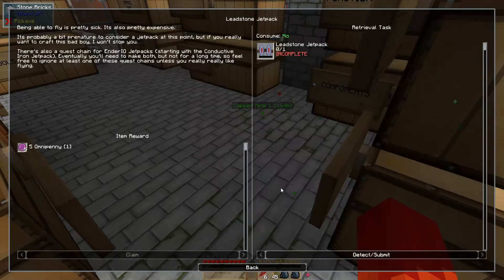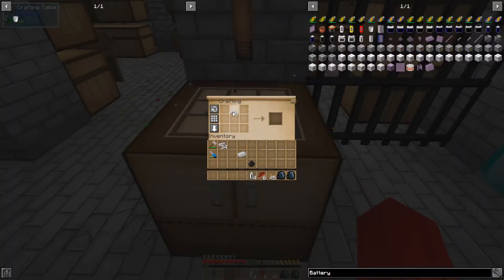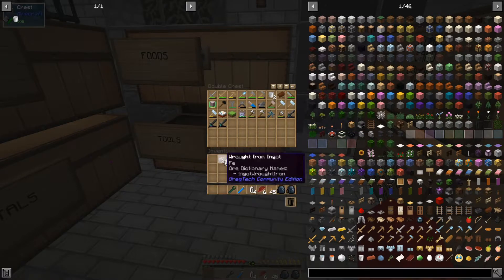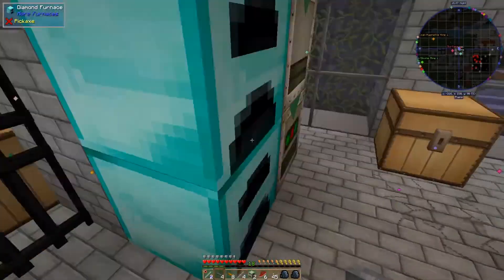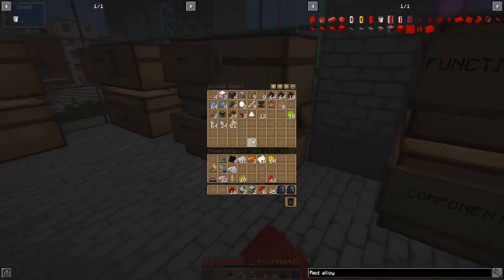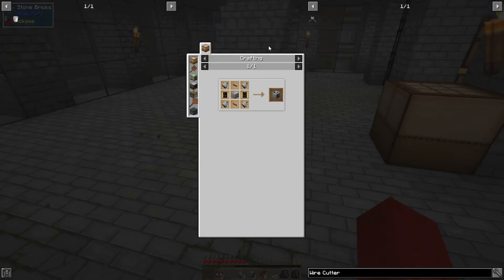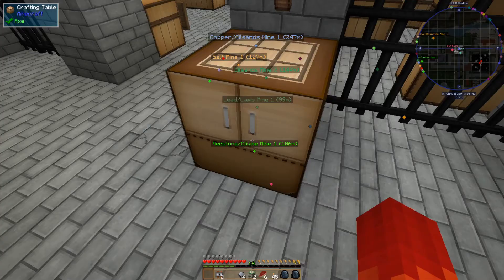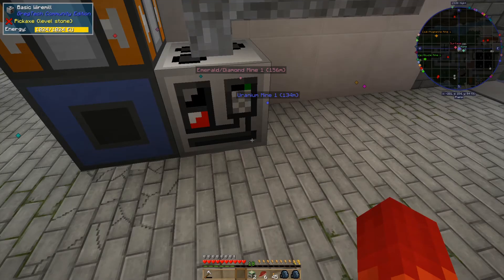We Done Did It! | Minecraft's Omnifactory ep 15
After all the faffing around, it's time to put our knowledge to good use - putting our battery buffer on the line and building out our first major material-saving item: the wiremill.

Outro track by Malek of the Content Team.